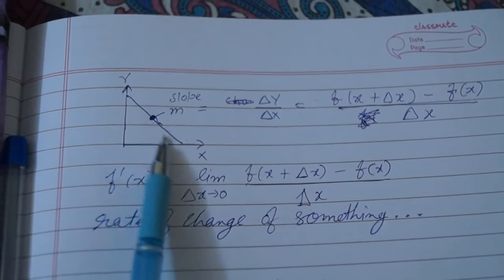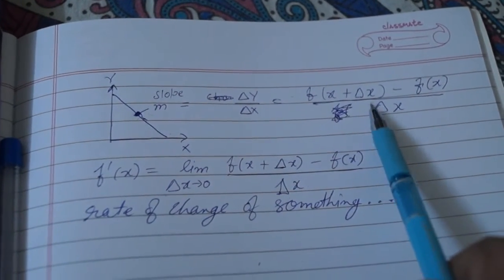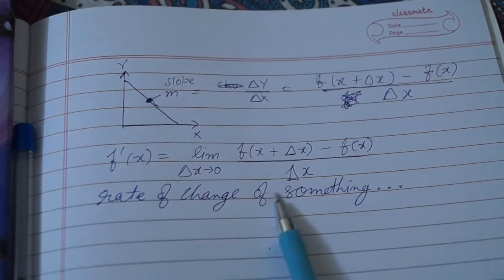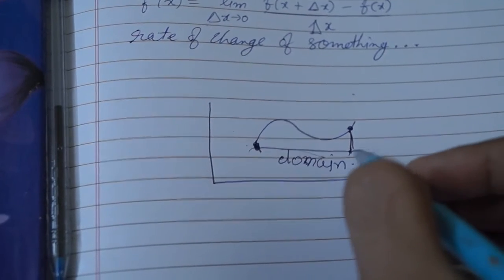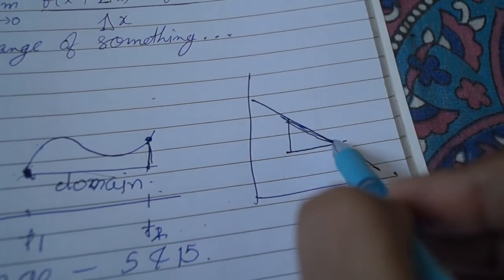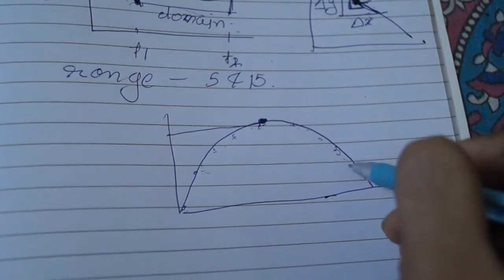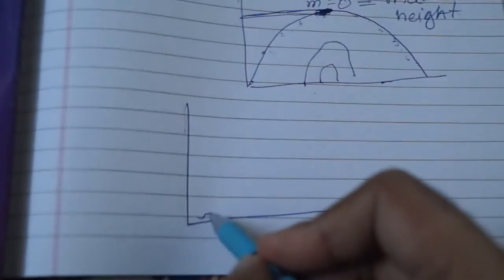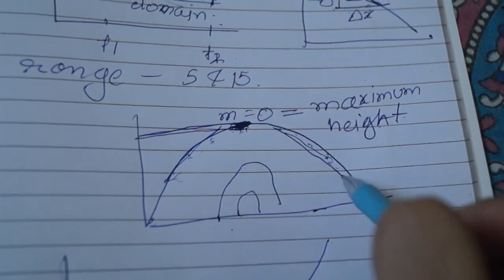Limit Slope Derivatives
A quick refresher on the mathematics of small quantities.